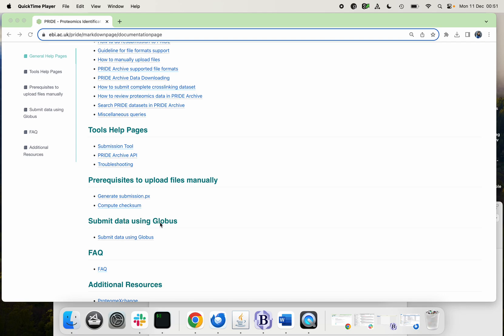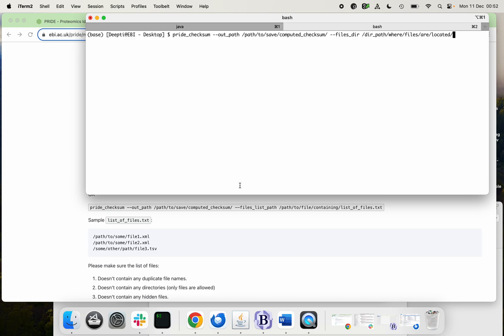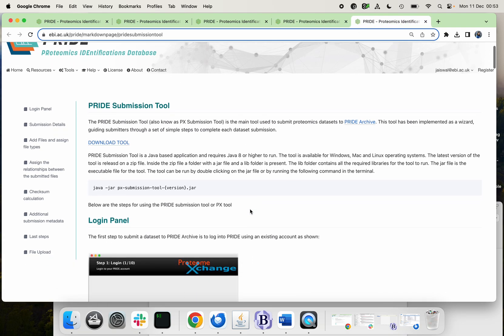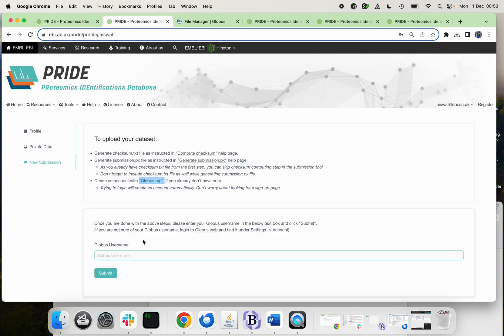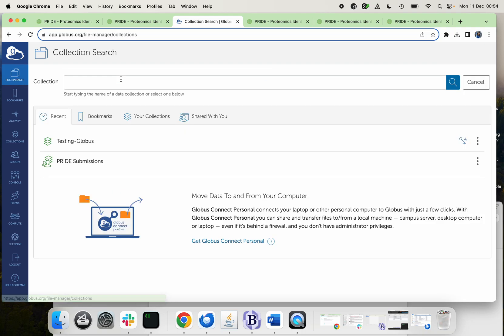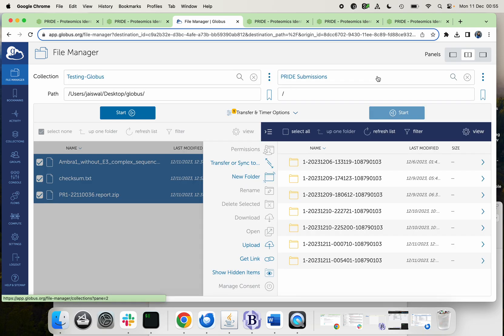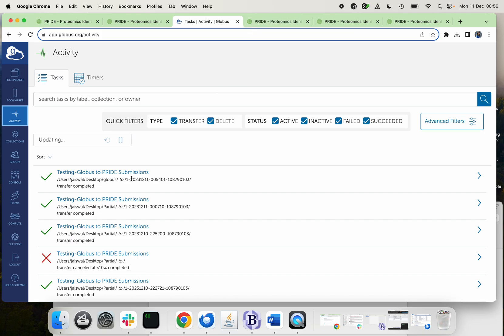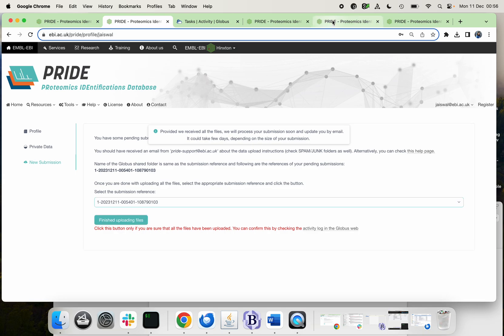How to manually upload a proteomics dataset to PRIDE Archive database.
In this short tutorial video, Deepti Jaiswal Kundu Lead Scientific Curator of PRIDE database explains how to manually submit a proteomics dataset to PRIDE Archive using the PRIDE Submission Tool, and the Globus Transfer Service globus. You can read the documentation here